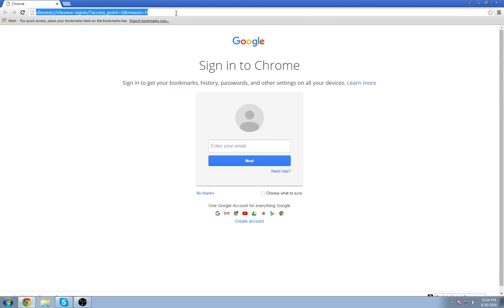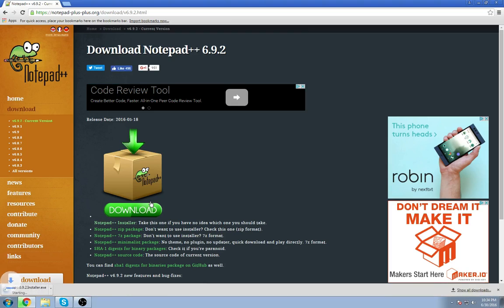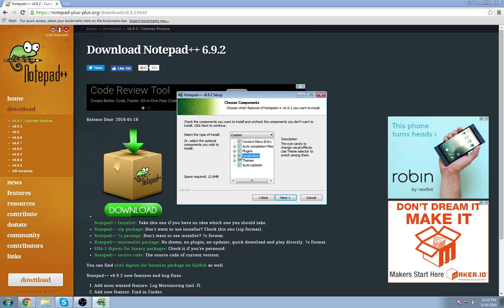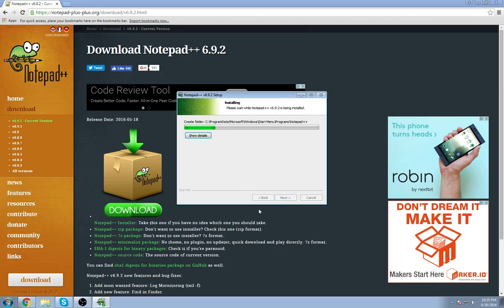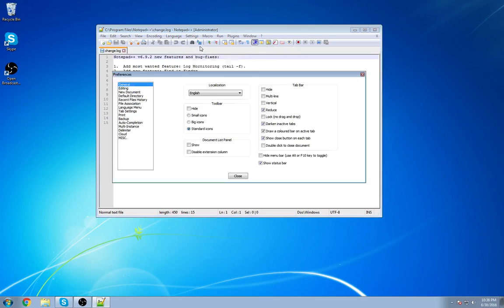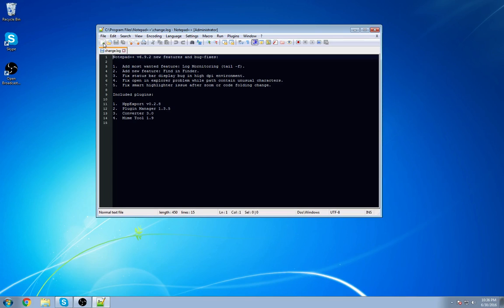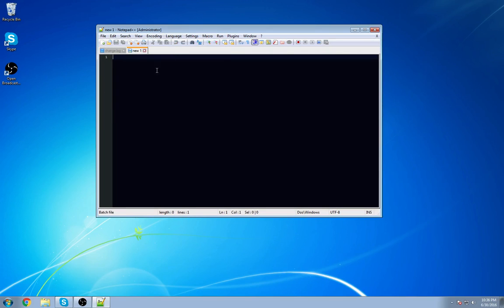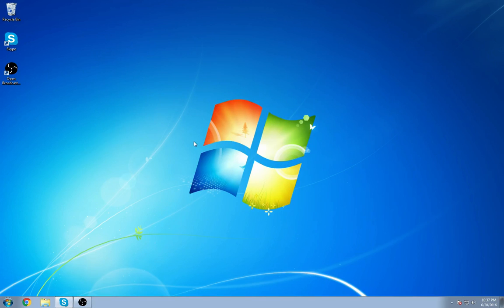Notepad++ Micro Tutorial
In this micro tutorial I will walk you through the steps on how to download and set up notepad++. I will be using this software in the next tutorial.